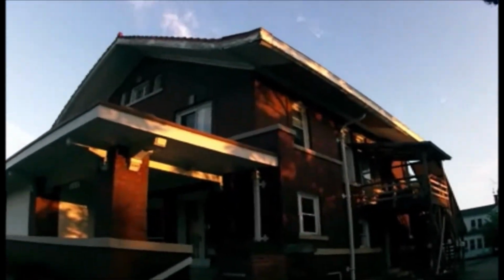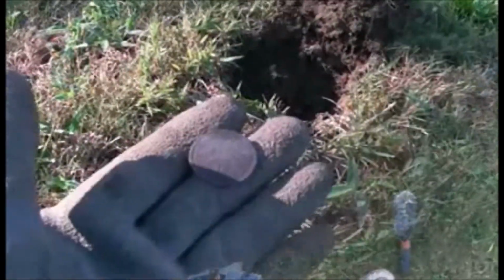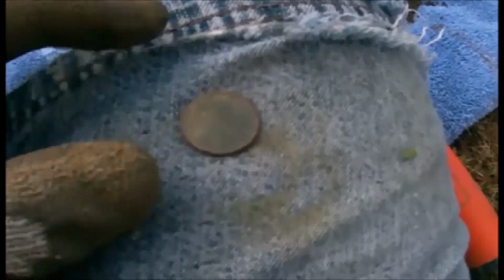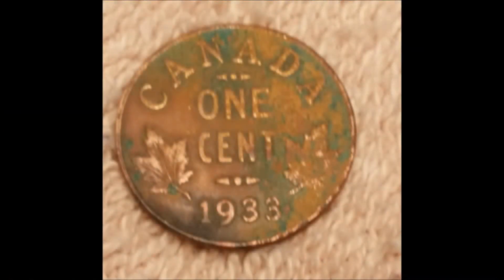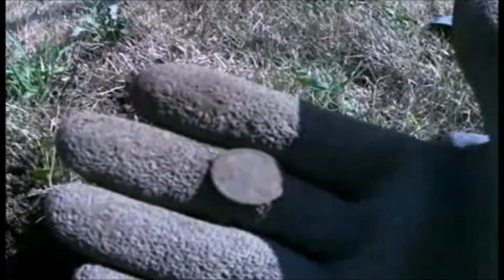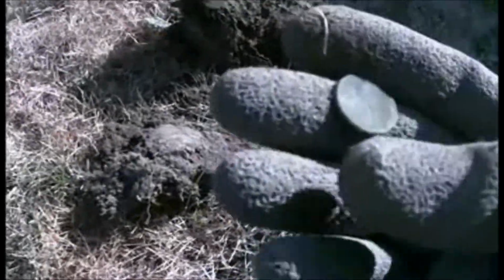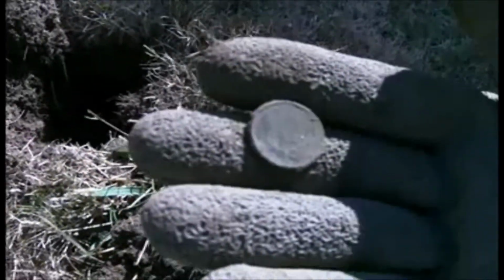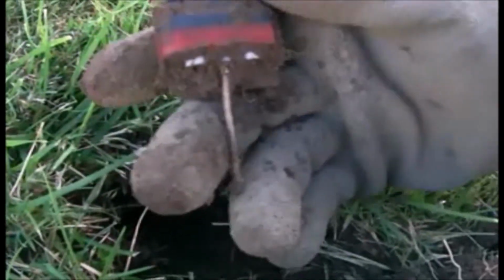Metal Detecting: Wheatiemania and Bad Weed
An old home produces a bushel of wheat cents and an oddball cousin, topped off by discarded dope.

If you like beach hunting at its best, be sure to check Tony Eisenhower's YouTube channel